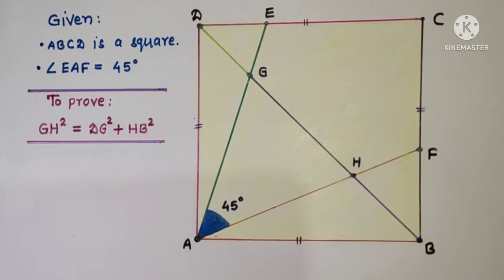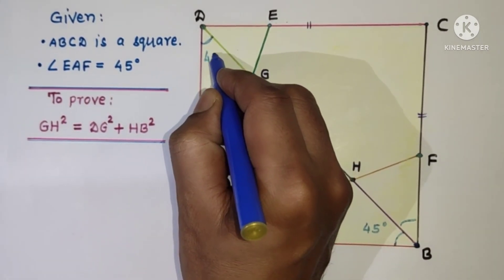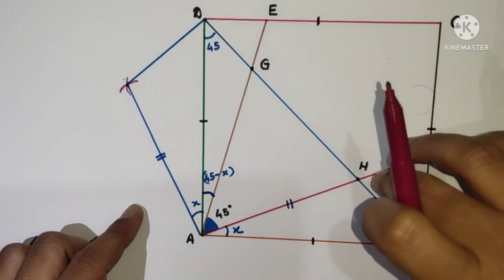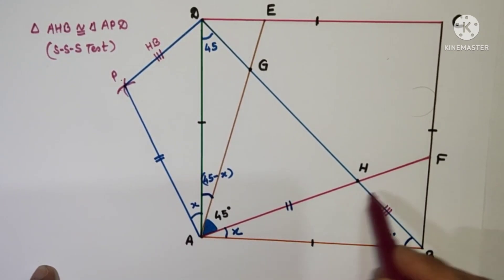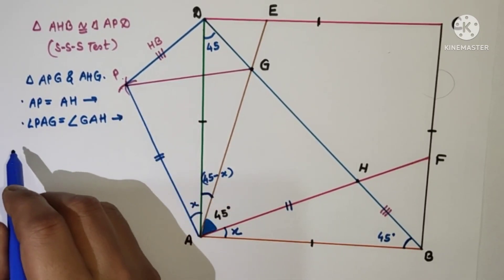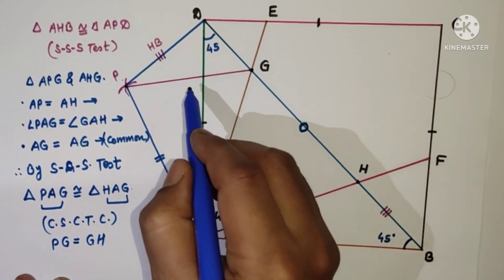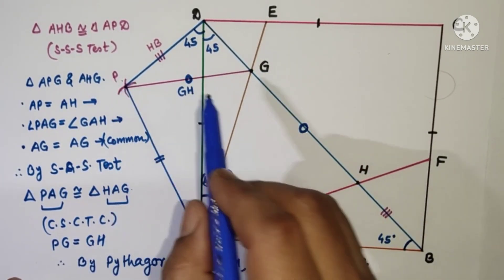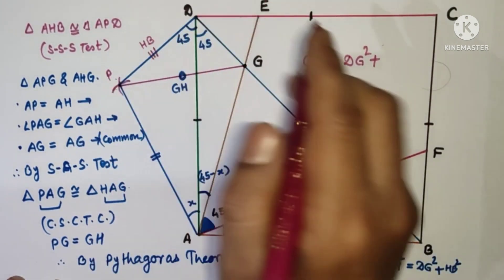Prove that GH^2 =DG^2 + HB^2 |Interesting Geometry Problem | Construction | Congruency | RMO | NTSE.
It's an interesting and a bit challenging geometry problem. In this video, I have discussed the solution by pure geometry method (without using trigonometry).